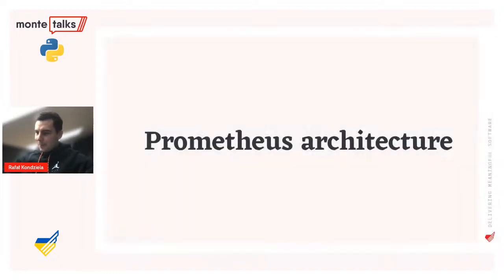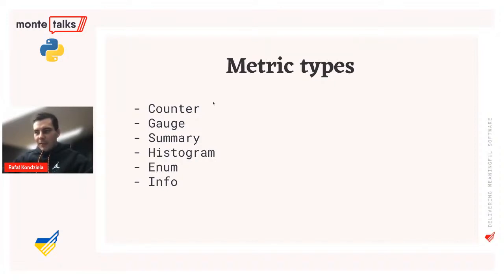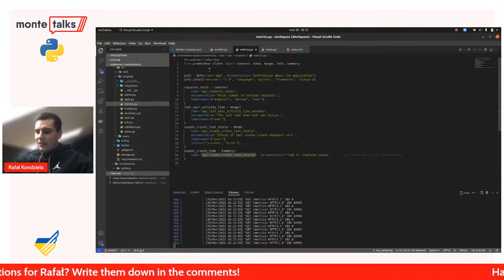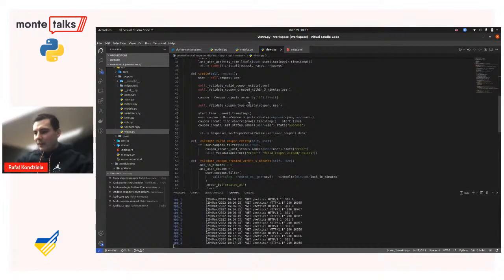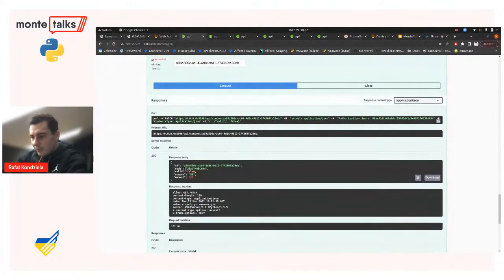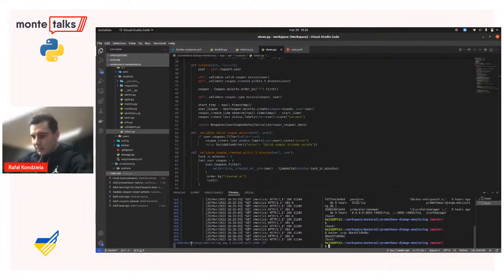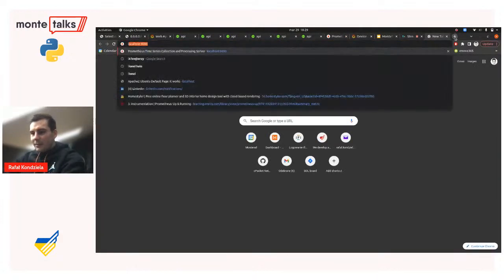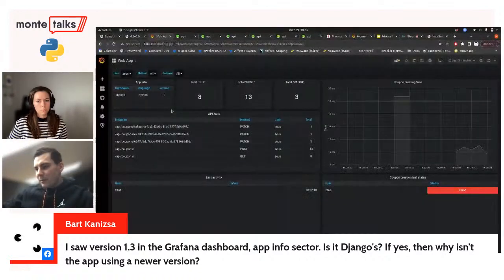Monitoring Python applications using Prometheus, Rafał Kondziela | MonteTalks: Python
What is Prometheus? How can you use metrics based on the Django application?
If you want to know the answers to these questions and learn more about monitoring Python applications using Prometheus, join our next MonteTalks event 🙌

On the 29th of March, at 6 P.M. CEST, Rafał Kondziela, Python Developer at Monterail, showed us on real example:
👉  how to monitor Django application
👉  and how you can visualize data in Grafana

3:19 - What is Prometheus
6:48 - Prometheus metric
9:56 - Coupons App intro
30:46 - Q&A